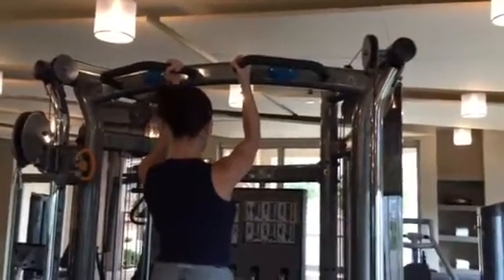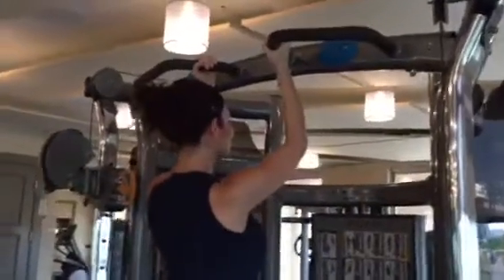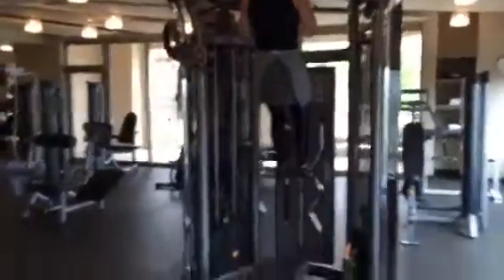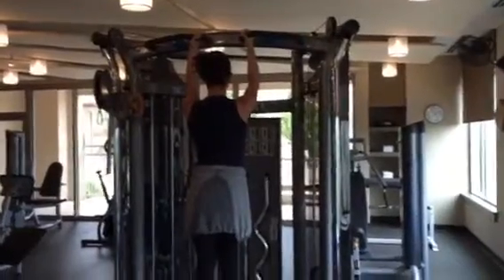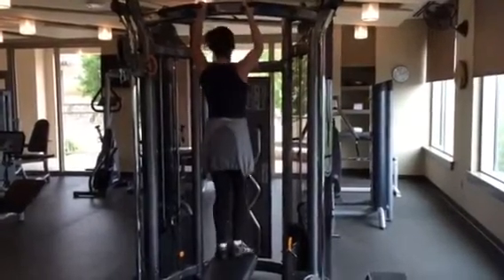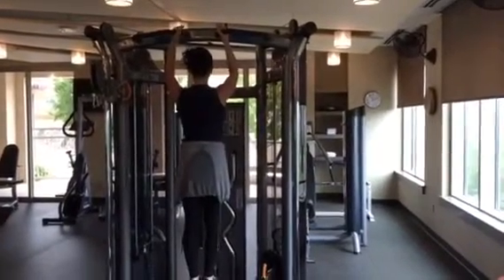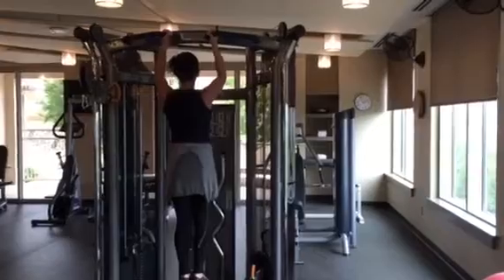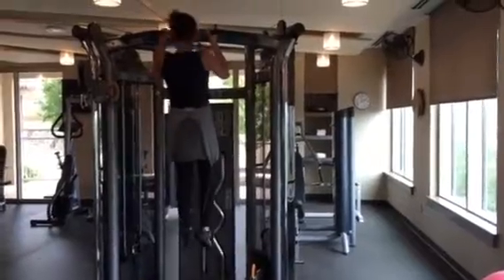Sagi's Pull-Up Trick #1 of 2